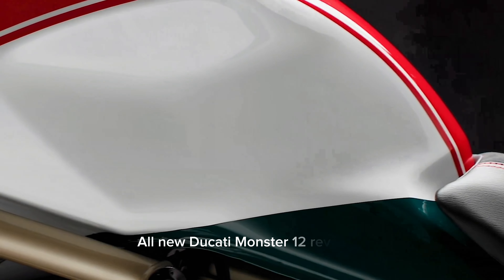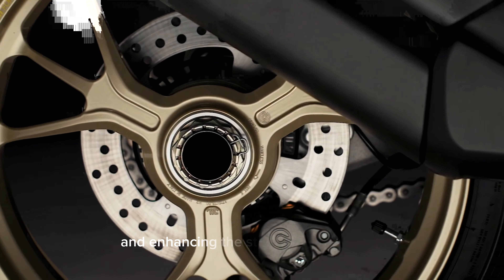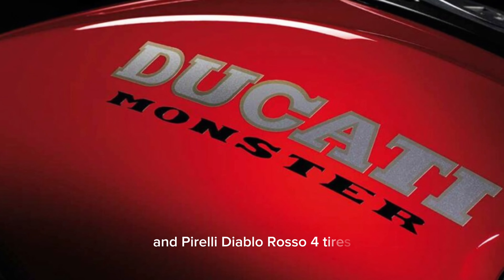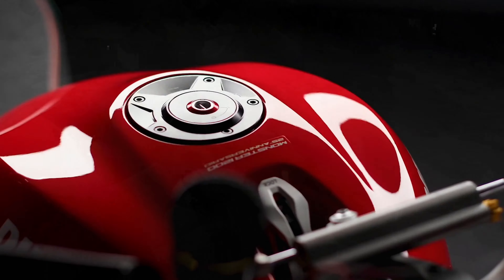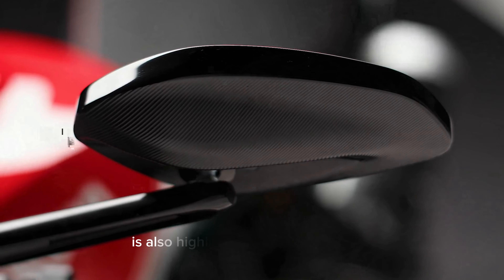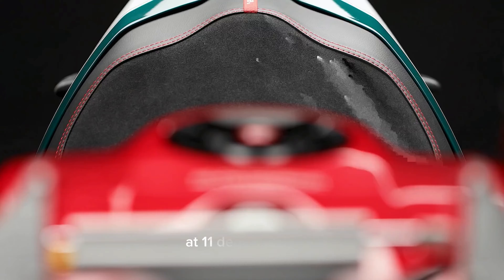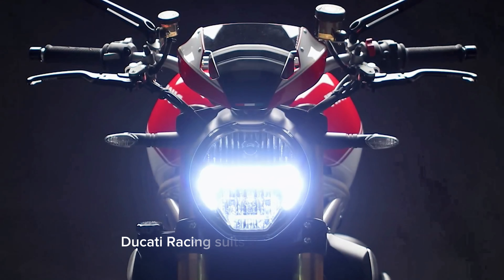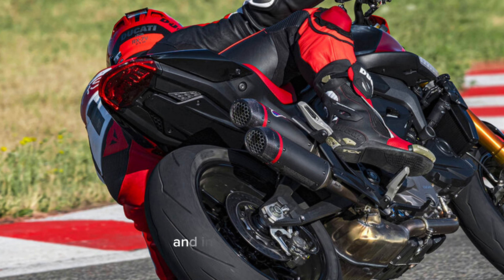2025 Ducati Monster 1200 Revealed | Acceleration Review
All new Ducati Monster 1200 Revealed.

The Monster range expands with the SP version, designed to increase the fun, thanks to the perfect technical equipment for those who love sporty riding and enhancing the style with a Moto GP-inspired livery.